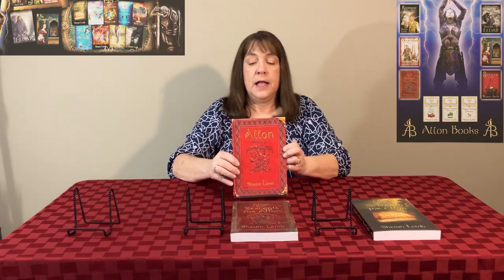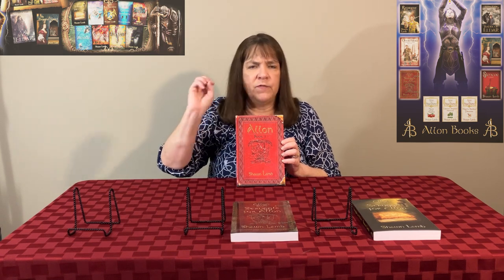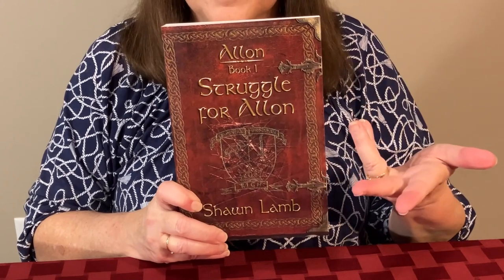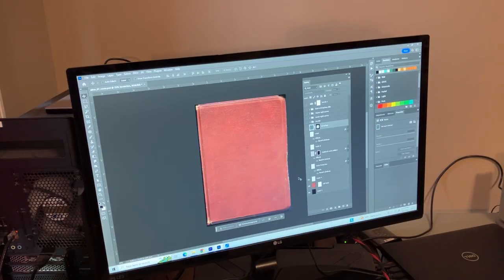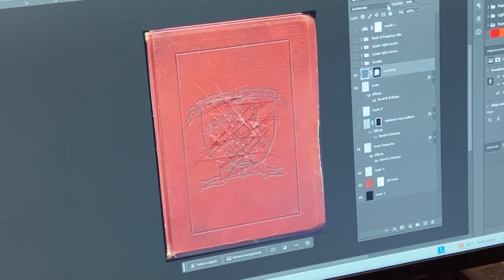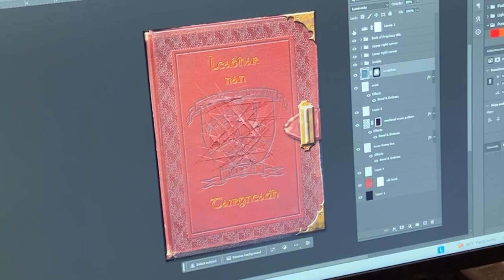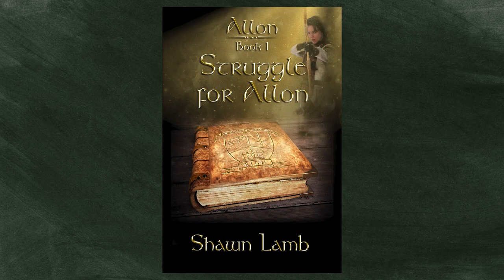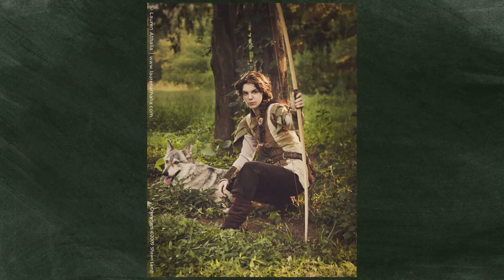The Art of Allon: Book Cover Design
Shawn Lamb and Robert Lamb explain the process and development of Robert's book cover design the the first book in Shawn Lamb's Allon series, "Struggle for Allon."